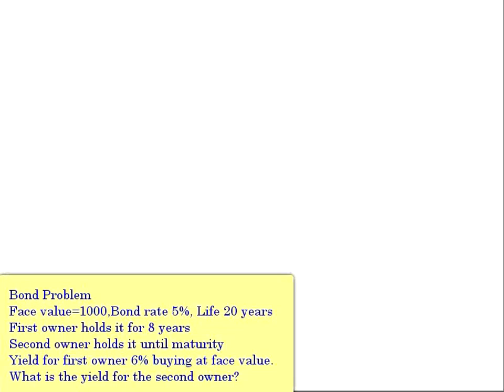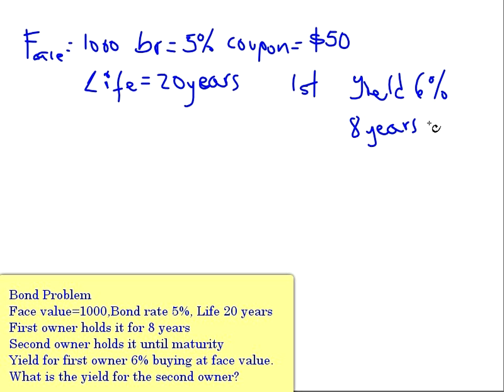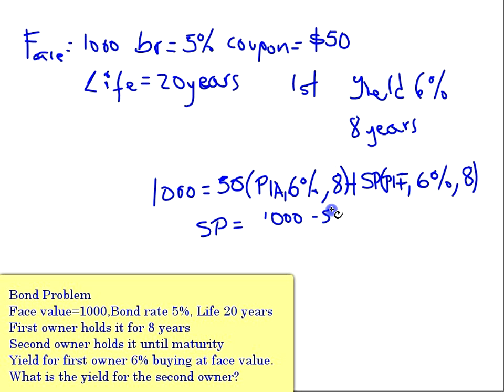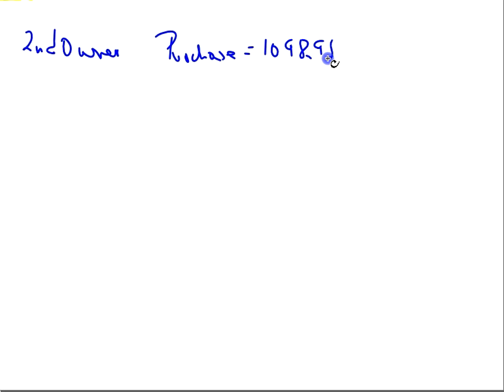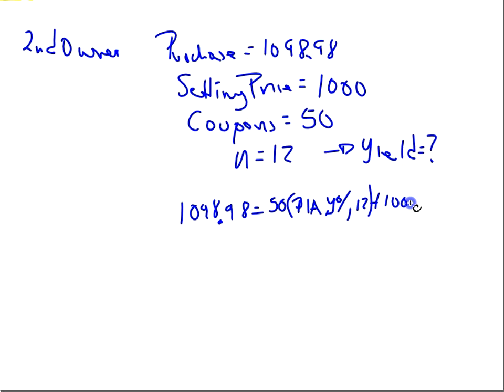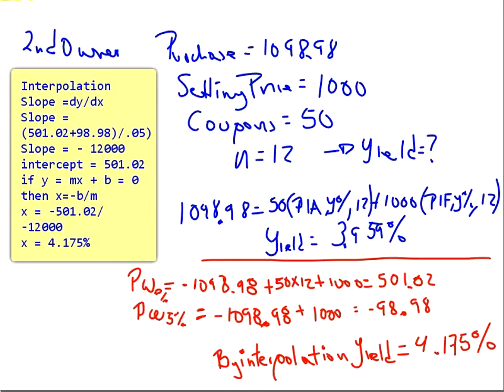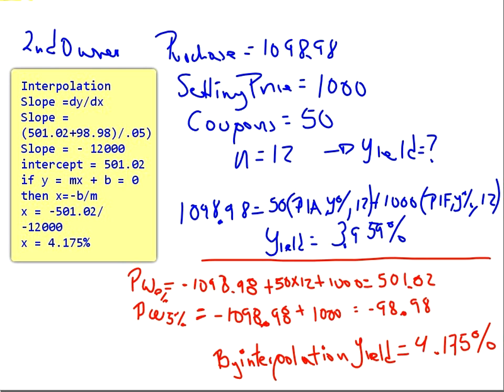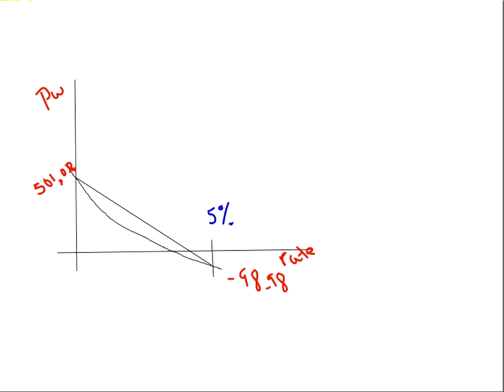Bonds problems mp4 Source